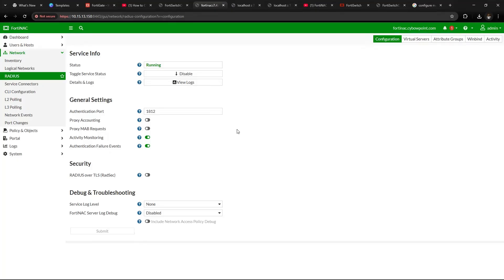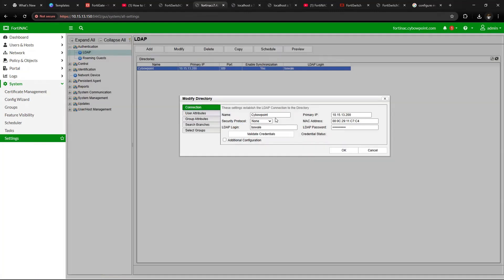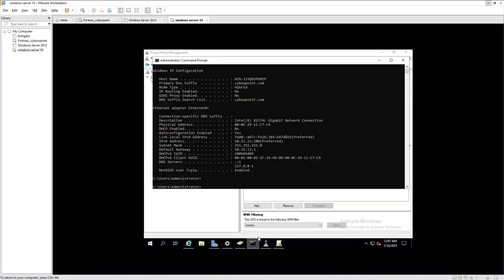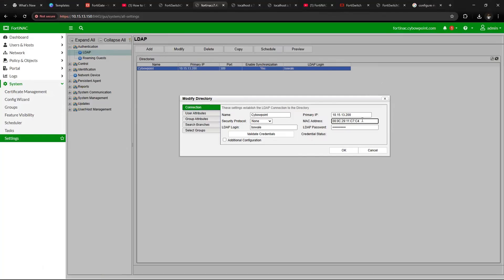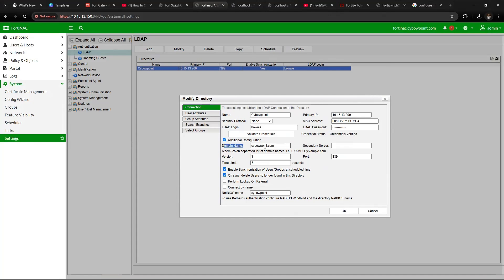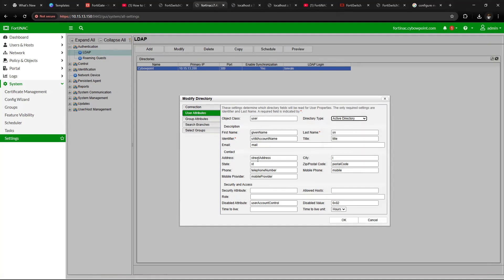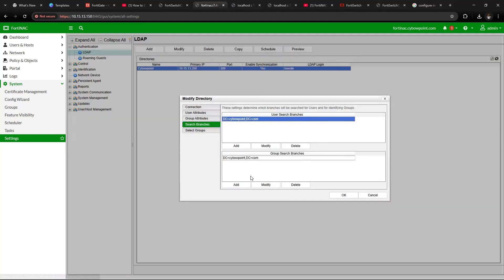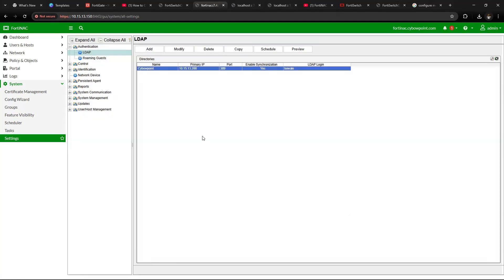FortiNAC-F - How to Integrate an LDAP Server with FortiNAC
In this step-by-step tutorial, we demonstrate how to seamlessly integrate an LDAP server with FortiNAC to enhance your network access control. By enabling this integration, you can centralize user authentication and ensure secure, policy-driven network access for devices and users.

📌 What You'll Learn:

Setting up the LDAP server for integration
Configuring FortiNAC to connect with the LDAP server
Creating and testing user groups for authentication
Troubleshooting common issues during the integration process
This video is perfect for IT administrators and cybersecurity professionals looking to streamline user authentication and improve network security with FortiNAC.

Bitcoin (BTC)
bc1qy5z730tdkpcrltwwk5tuzmwf7yyedhyz0f9u6f

Ethereum (ETH)
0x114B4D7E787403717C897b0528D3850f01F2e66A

XRP (XRP)
rsRy14FvipgqudiGmptJBhr1RtpsgfzKMM